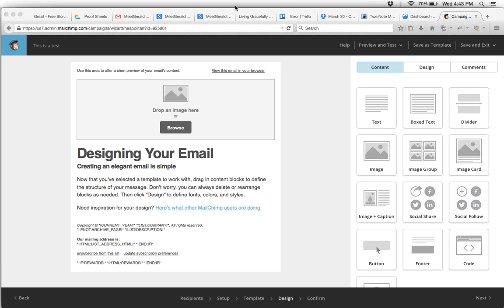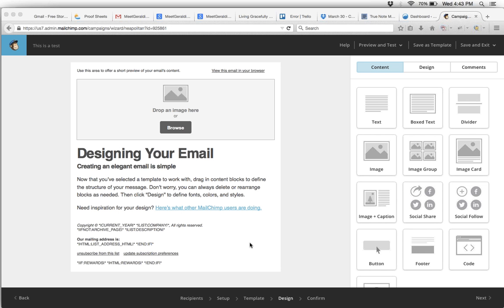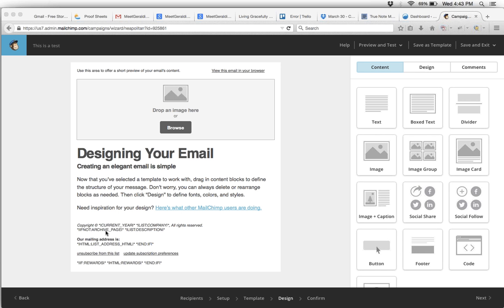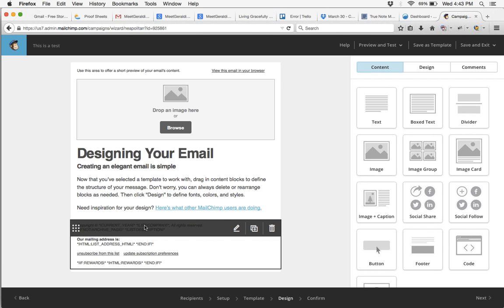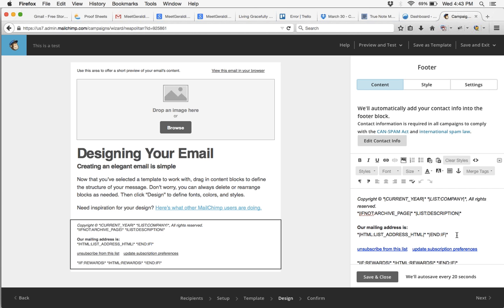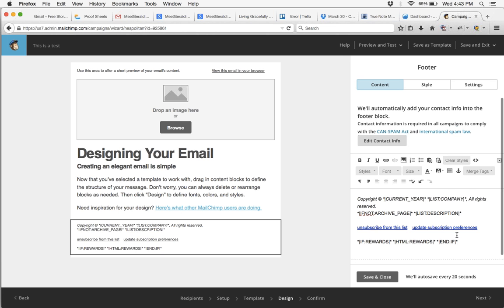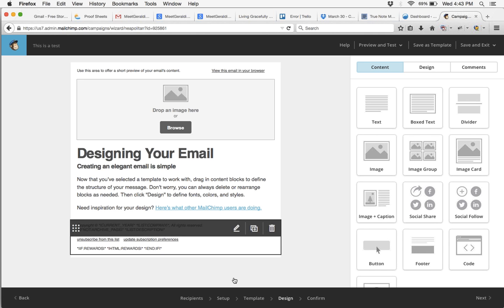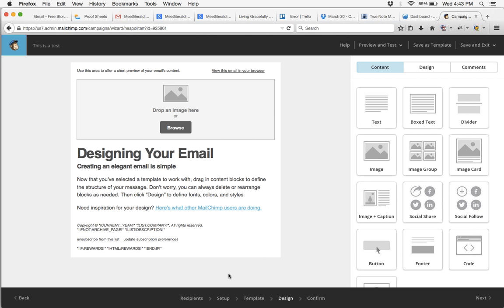How do I remove my mailing address from the bottom of MailChimp emails?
NOTE: It has been reported by many people that this method no longer works. Mailchimp has seemed to change their settings to prevent this.

For some their personal mailing address is attached to their MailChimp account. And for many that use their home as their business address, they prefer for this NOT to be public information.

It's simple to remove this from your email newsletter announcement with a quick step that's done while you're composing the draft on MailChimp.

PLEASE NOTE: The FTC's CAN-SPAM Act requires a physical address at the bottom of email list blasts.